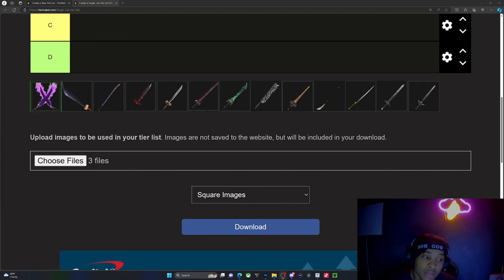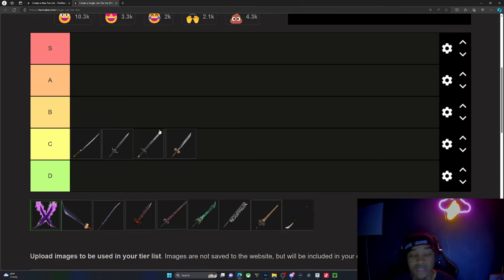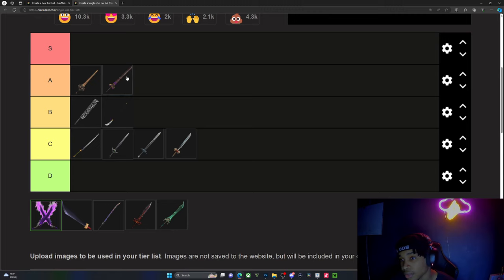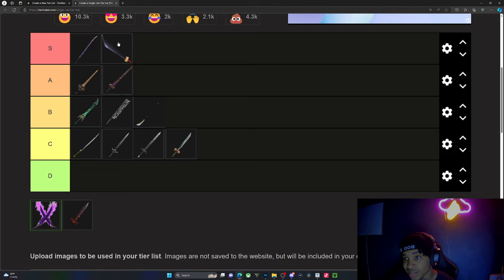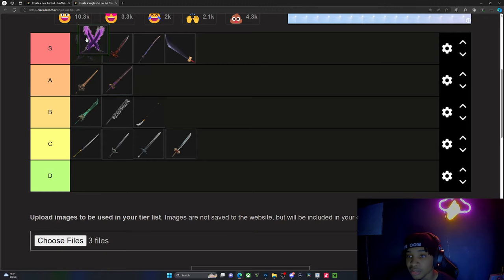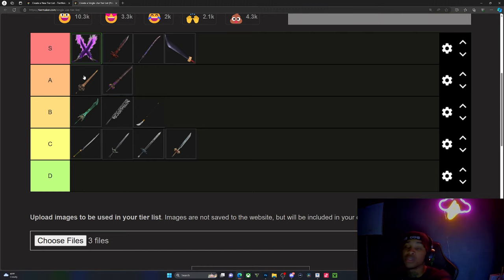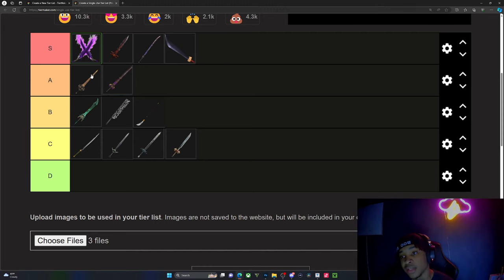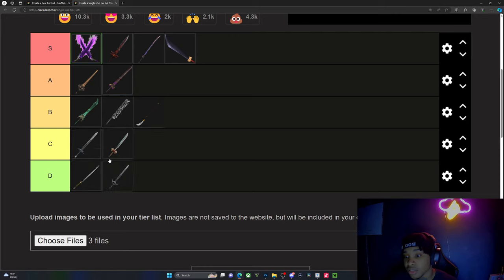Roblox kaizen sword tier list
comment something